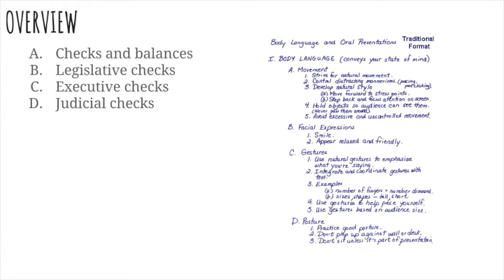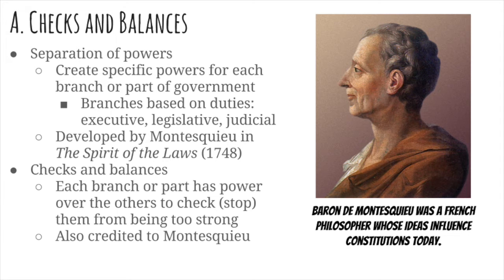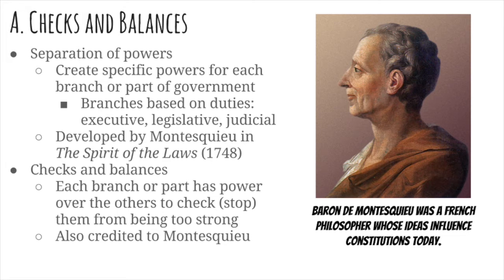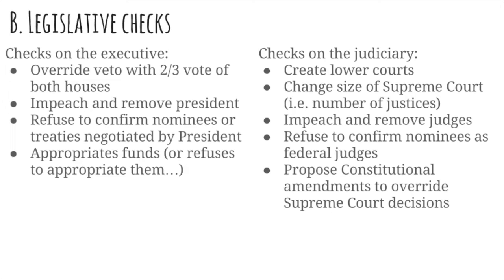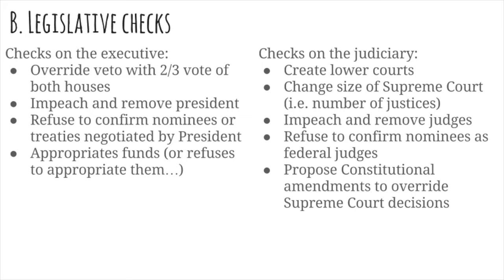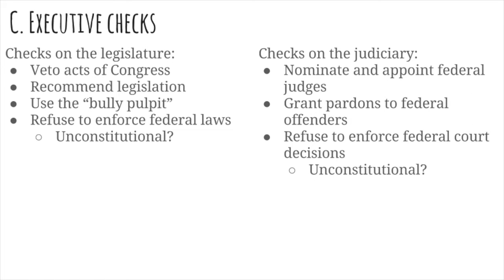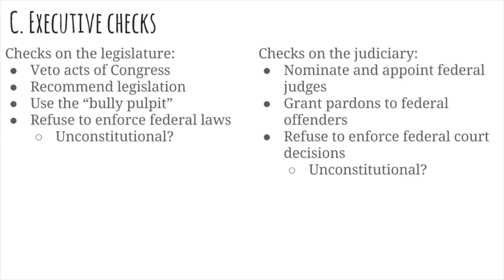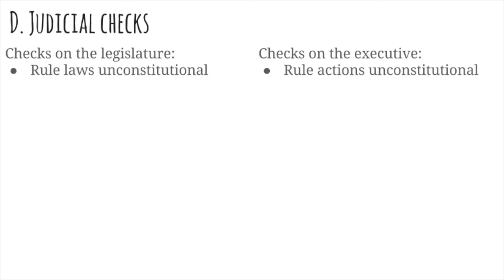2.9 Checks and Balances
Separation of Powers and Checks and Balances